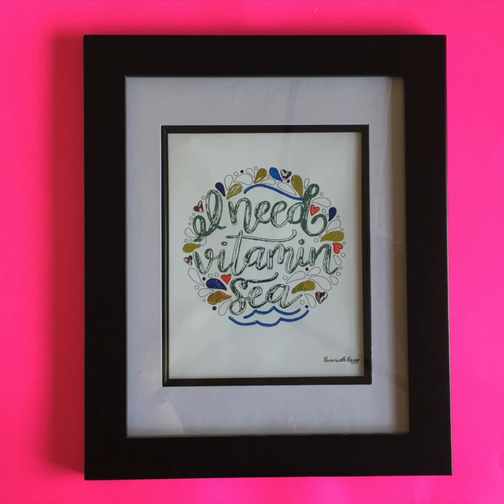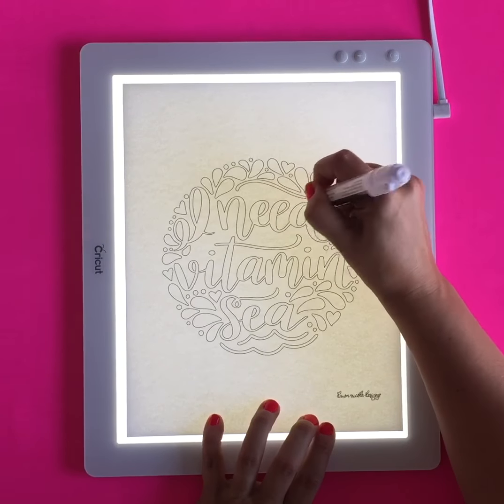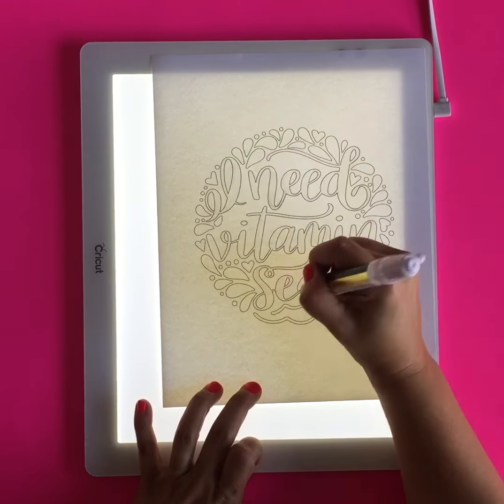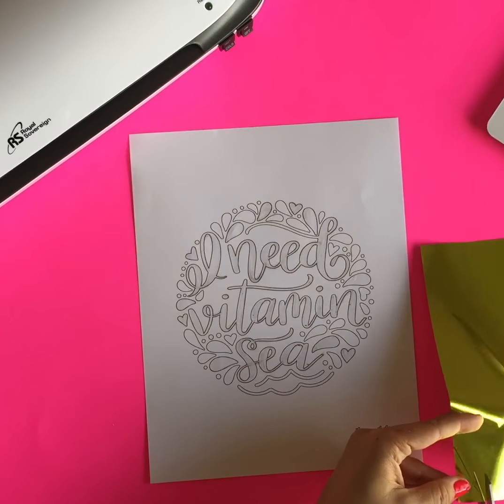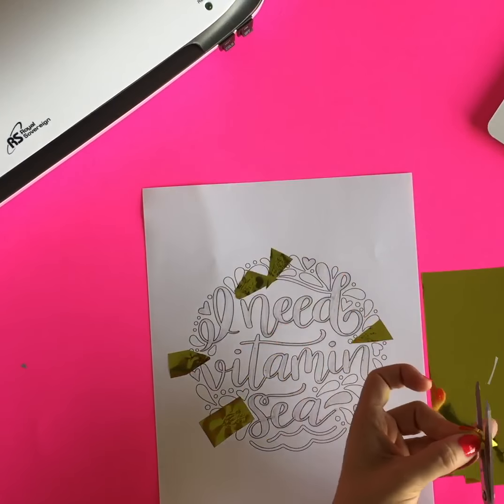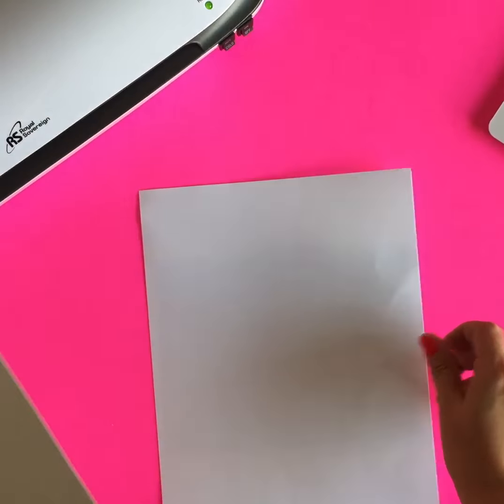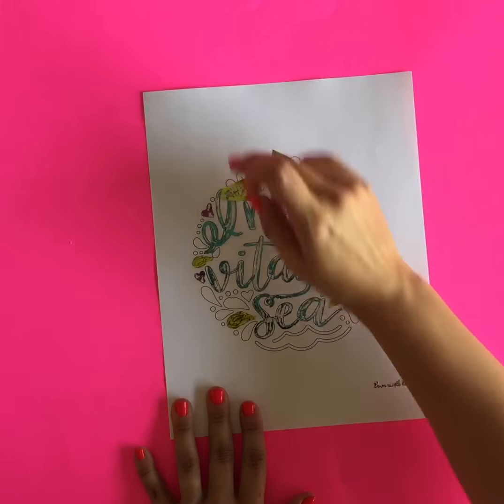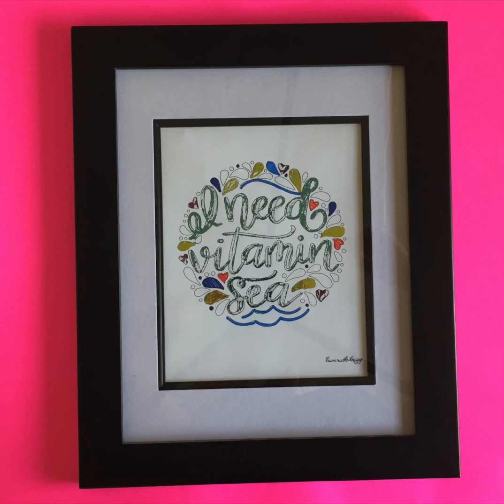How to Add Foil to Your Hand Lettering